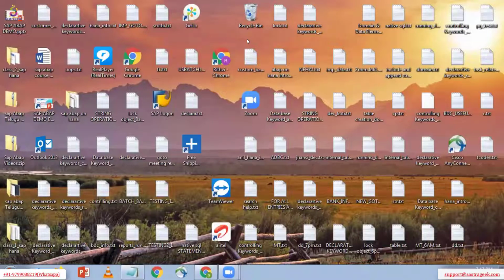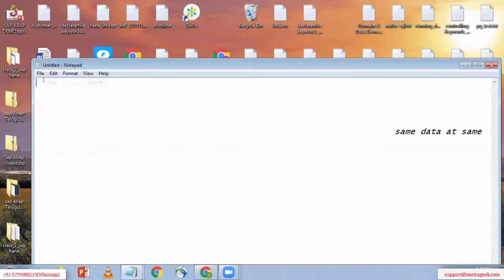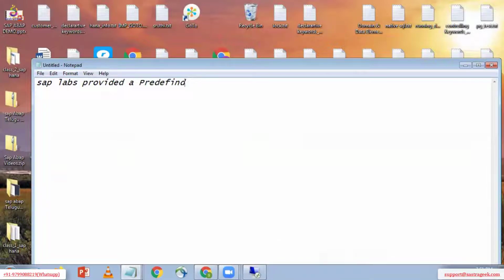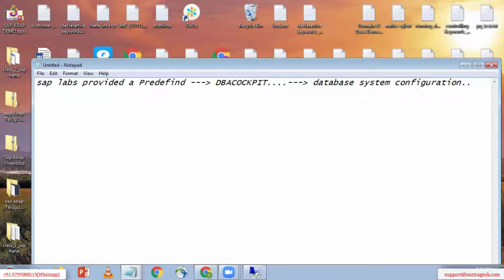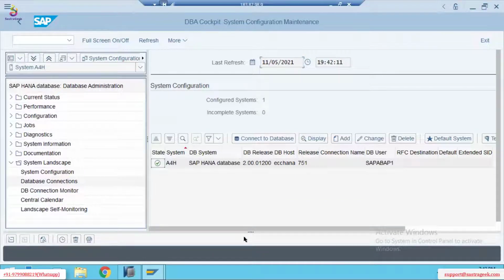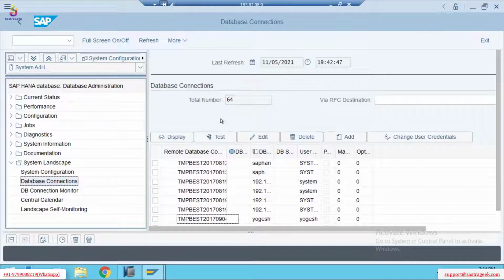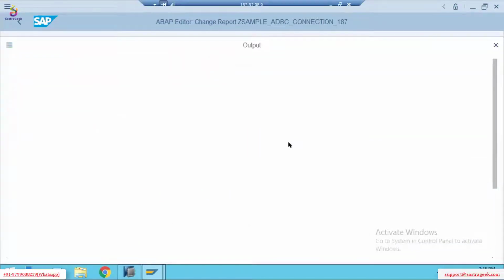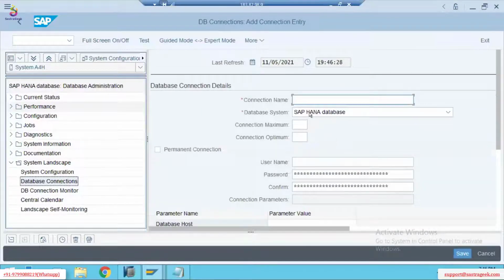10_Procedure Proxy and Database Connection Creation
10_Procedure Proxy and Database Connection Creation

Use below link to get enroll yourself & check Course Curriculum